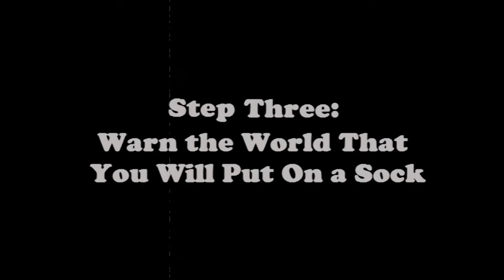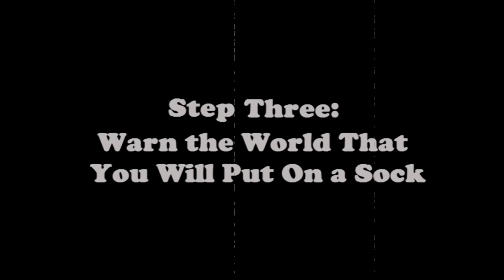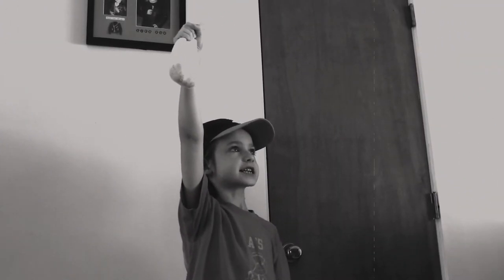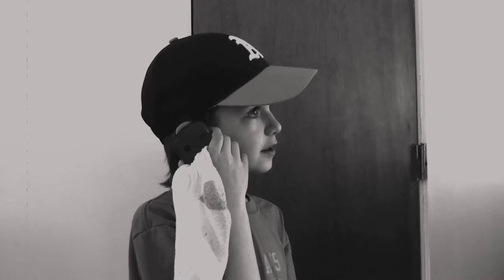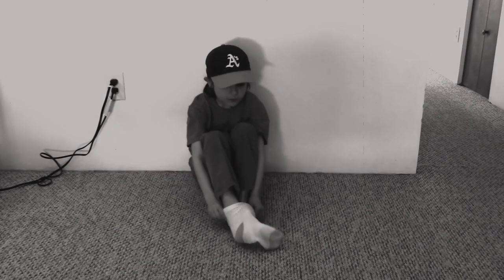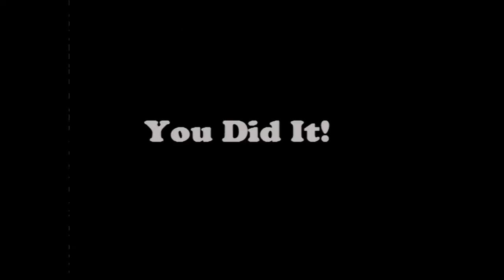How to Put on a Sock - Couch Buddies Pictures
An educational video for putting on a sock. Helpful for those who are just learning as well as those who need to brush up on their skills.